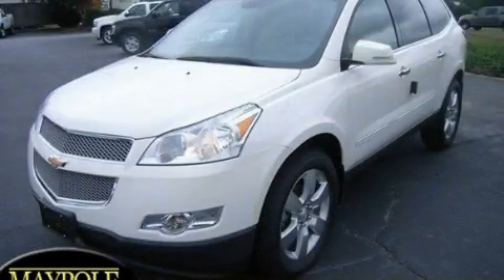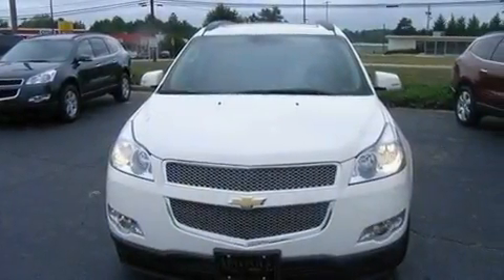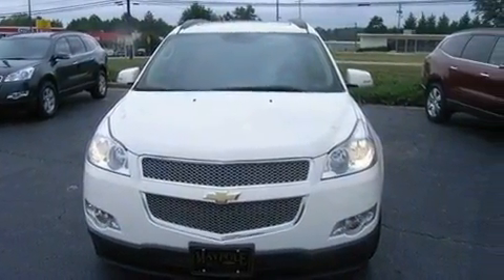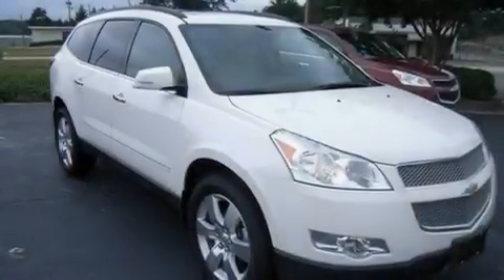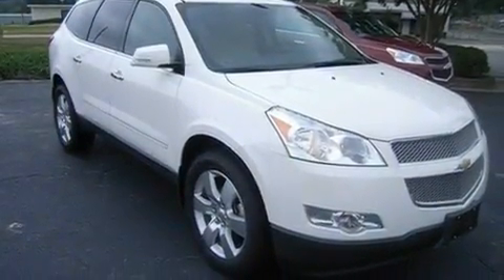2011 Chevrolet Traverse Toccoa GA 30577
Year: 2011
 Make: Chevrolet
 Model: Traverse
 Engine: Gas V6 3.6L/220
 Trans.: Automatic
 Exterior: White
 Miles: 3
 Interior: Ebony

 http://

 1223 S. Big A Road

 2011 Chevrolet Traverse Toccoa GA